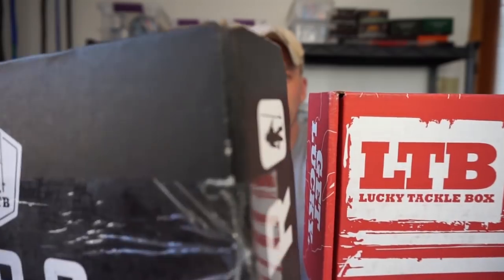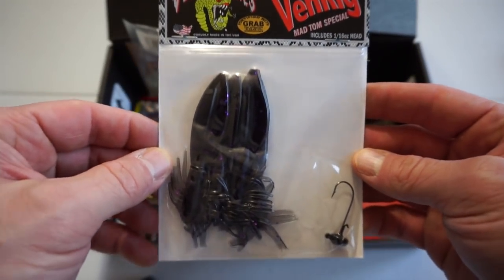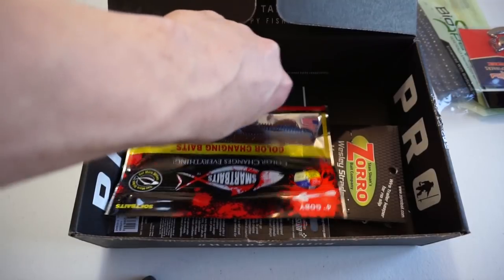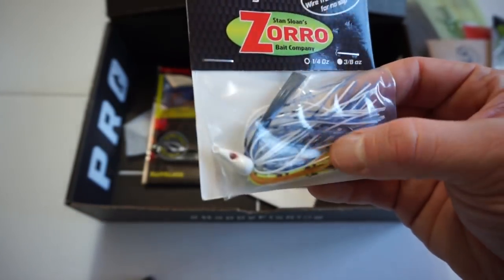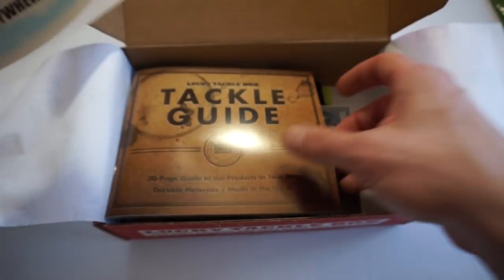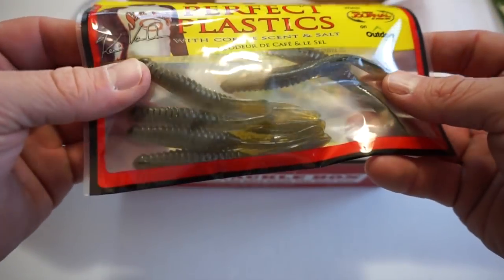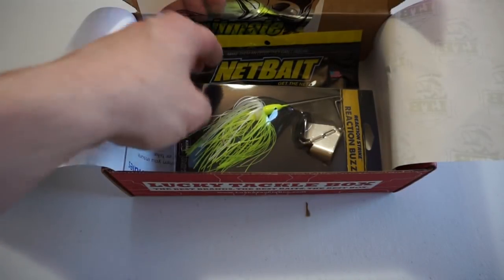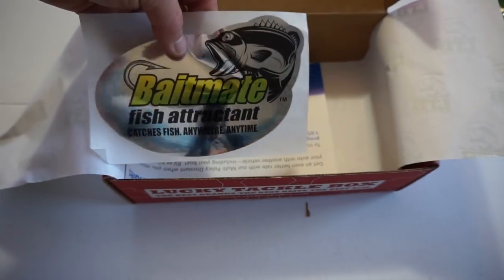MTB VS LTB February 2018 unboxing (Bass)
February boxes have arrived!!! I thought it was an awesome month for both boxes and very anxious to get the tournament series box from LTB in a couple day. I will post an unboxing video as soon as I get it. Tight Lines

Kayak Gear

Radar 115 Kayak

Fish Finder

Elite 5 TI

Yak Attack crate

Yak Attack RotoGrip Paddle Holder

Yak attack RAM Tube

Fish Finder Battery

Battery Charger

Bending Branches Paddle

Anchor Trolley

Fish Finder Ram mount

Boonedox Landing Gear

Tackle Web

NRS Lifevest

Fishing Snips

Fish Scale

Kayak Hawg Trough

Fish Grips

Shimano Stradic Ci4

Shimano Curado

Lews Speed Spool LFS

Favorite Tackle I use

Rage menace

Rage craw

Ned rig

Booyah pad crasher

Zoom z drop